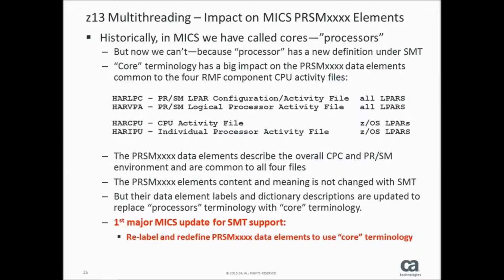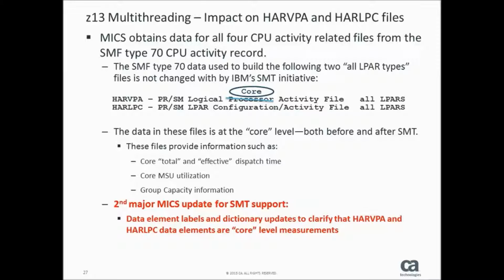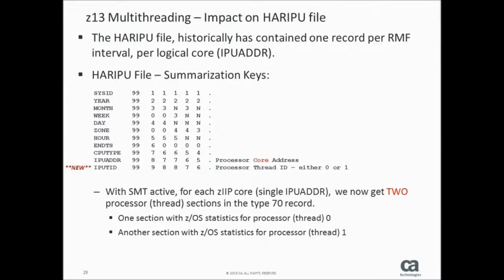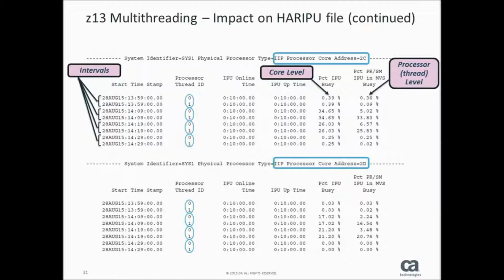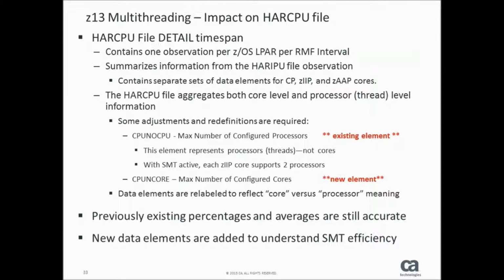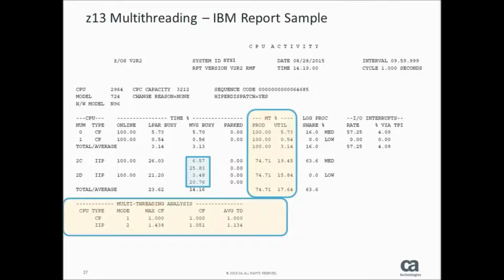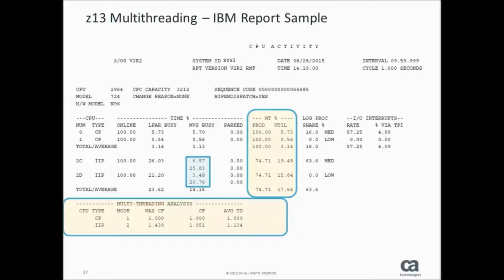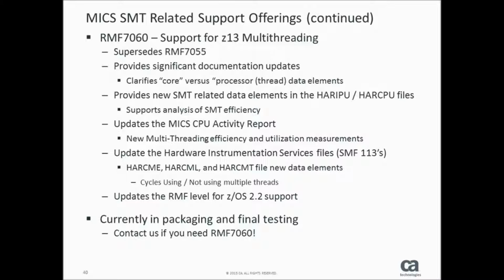CA MICS Resource Management and IBM’s Simultaneous Multi-Threading in the z13.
This video provides a technical overview of how the MICS Resource Management product works with IBM’s z13 introduction of Simultaneous Multi- threading (SMT) for zip processors. This video will touch on the impacts of this advanced release to CA’s MICS product users.